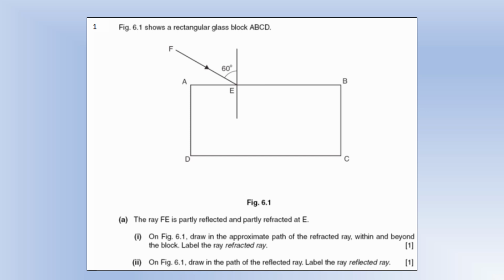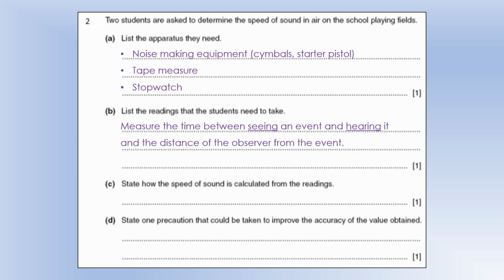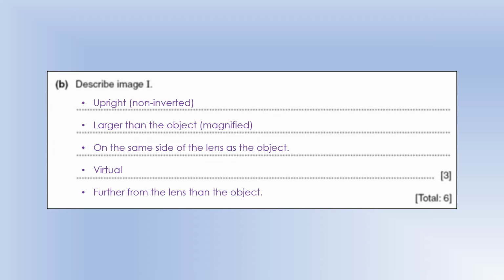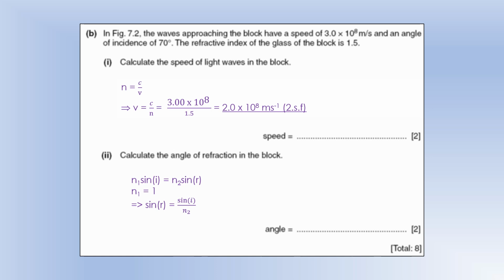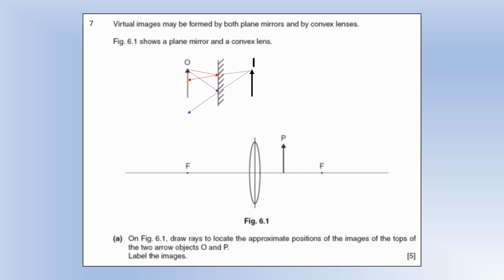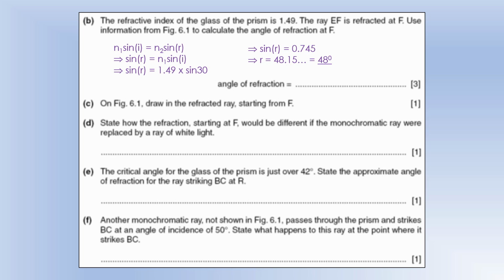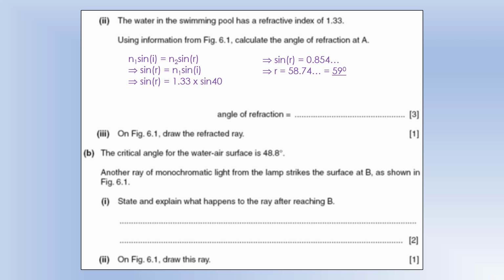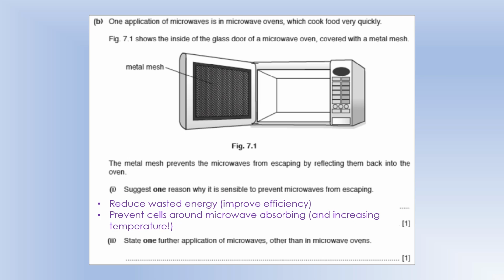iGCSE Physics: Waves and Optics: Longer Answer Solutions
Worked solutions to longer answer style questions on waves and optics.